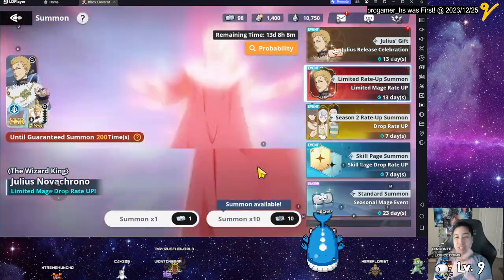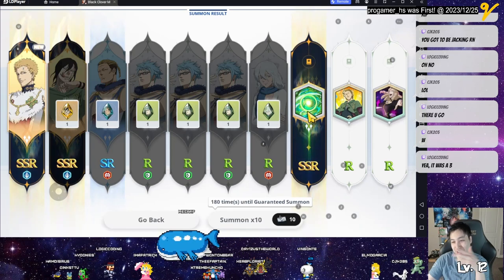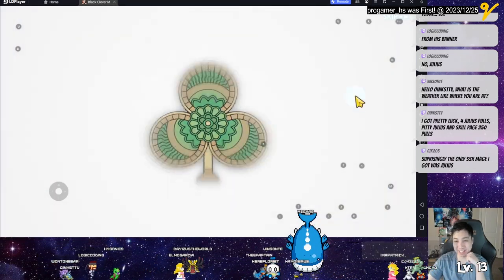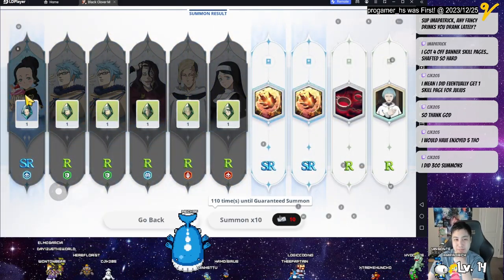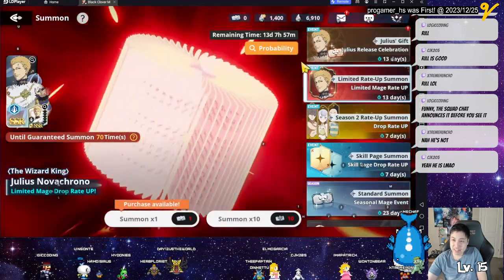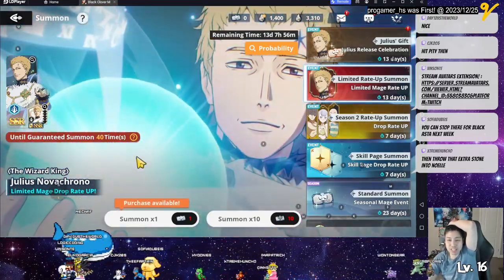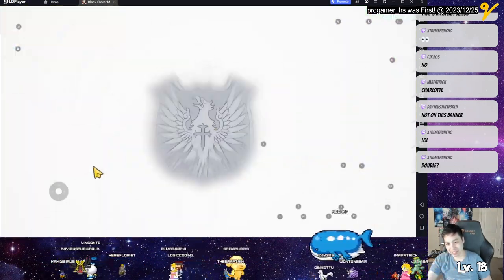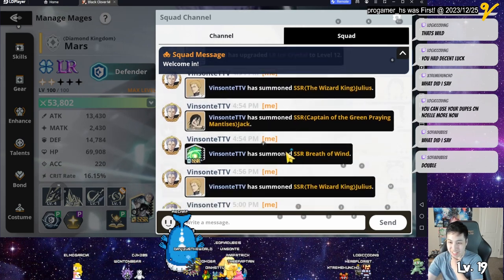WIZARD KING JULIUS SUMMONS! 200 PULLS | All the Way to Pity | Black Clover Mobile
Wizard King is here! Here are my summons! Enjoy!